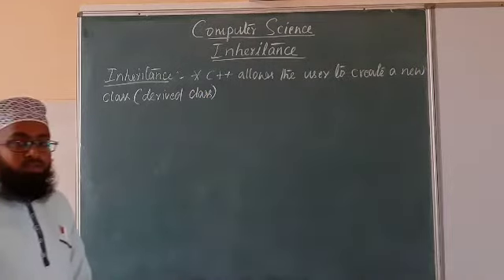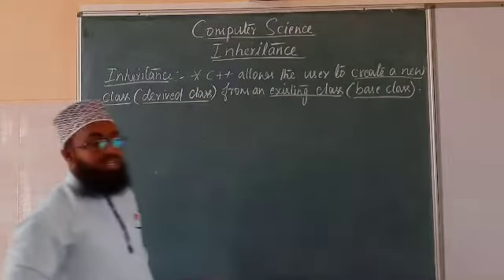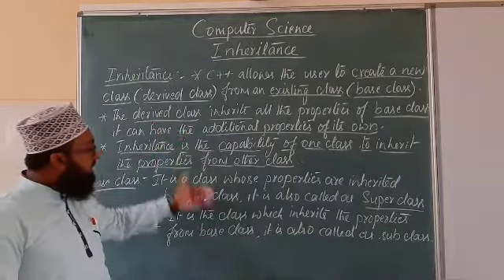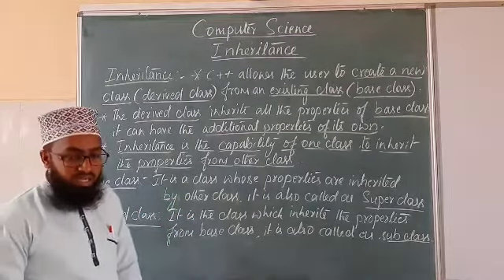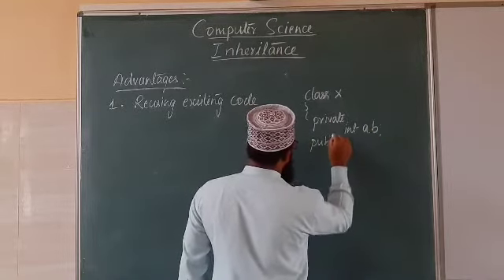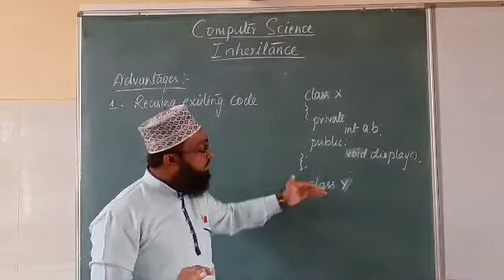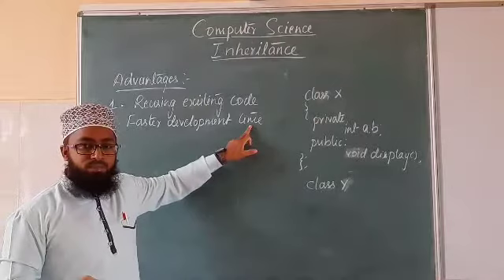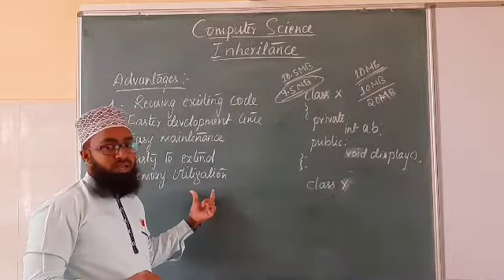II PUC Computer Science Class 65